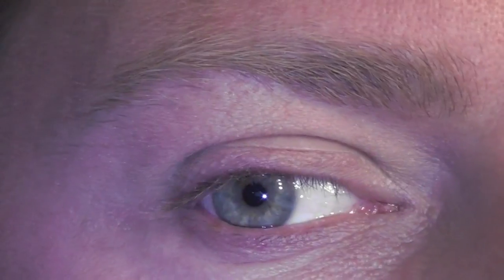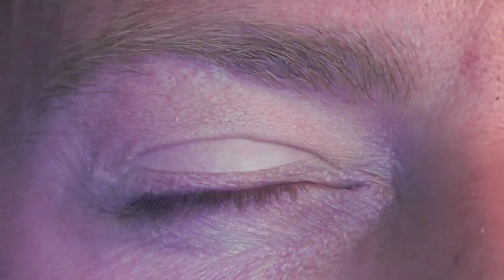EYE SECRETS REVIEW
don't like reviewing products badly you know. I honestly prefer to give happy smiley good reviews but sometimes you just need to be honest about things and eye secrets - eye stripes - are one of those products.

Tiny pieces of sticky plastic that go on the eye (in the crease) that give the illusion that your eye is more open (less hooded etc...)

And yes they work. But only just. They are not "invisible" as claimed. They cannot be used over makeup (eyeshadow) easily - as they don't adhere well and STAND OUT like a sore thumb on anything but the most neutral eyeshadow.

The most shocking things about these tapes is the price. £30 for 66 TINY bits of sticky tape. You honest could get the same effect from using a tiny bit of invisible tape.

There is a high trial and error phase while learning where to place it - which isn't always easy - and at £30 a go, you will waste a few.

These are incredibly sticky and in the long term the removal of these could cause more trouble than good (pulling on already loose skin on the eyelids etc...)

I really am sorry i could give these a more positive review. But i am honestly shocked at this product and normally even with a not great product you can see something good but for what you get here at £30 this is one product that i cannot find anything good to say. And that makes me sad.